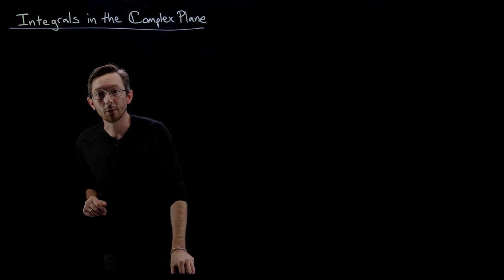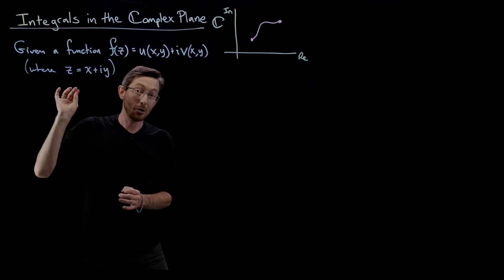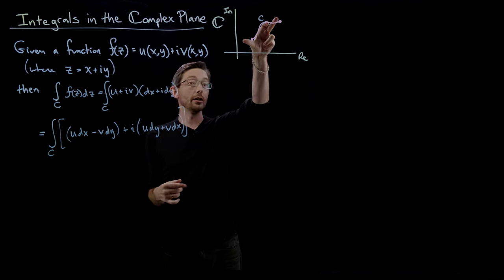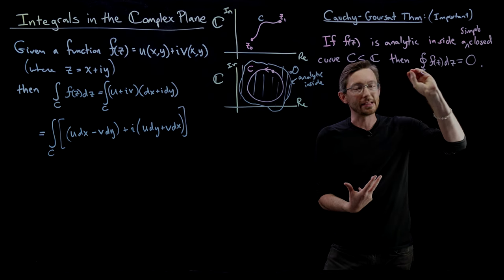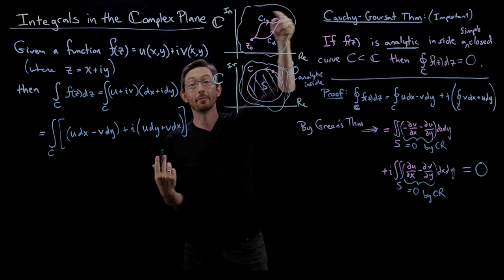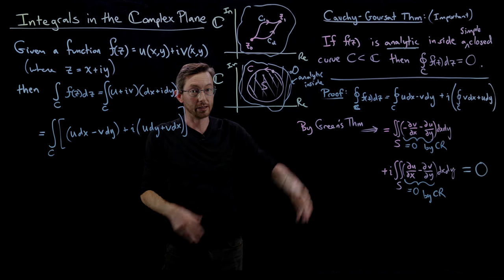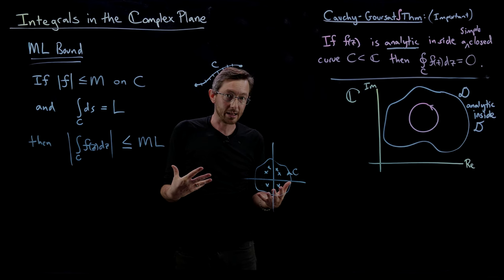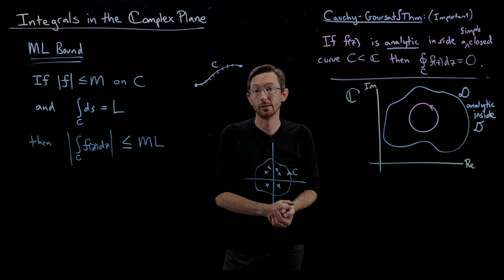Complex Analysis L08: Integrals in the Complex Plane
This video explores contour integration of functions in the complex plane.